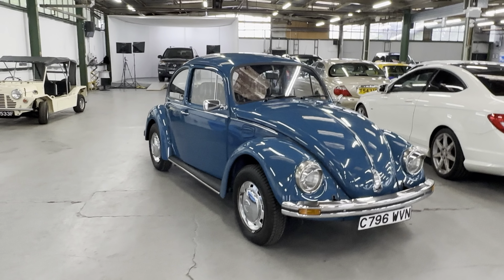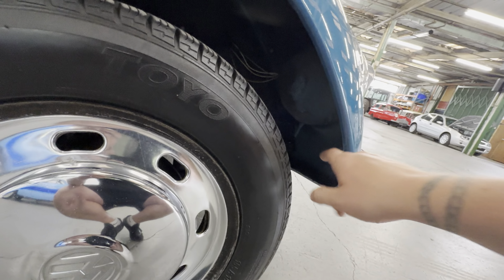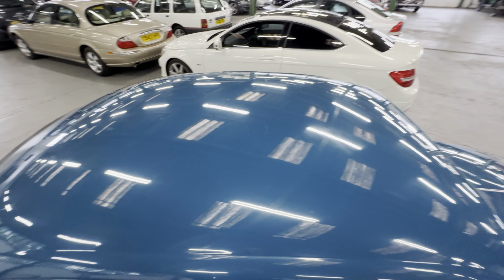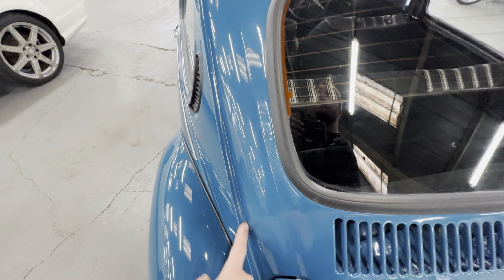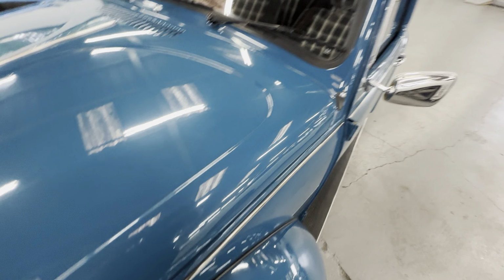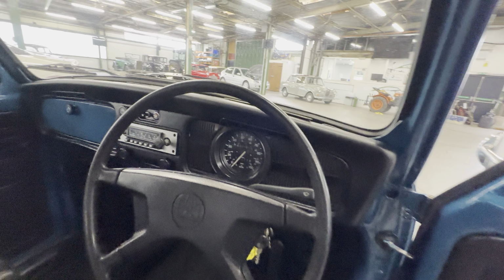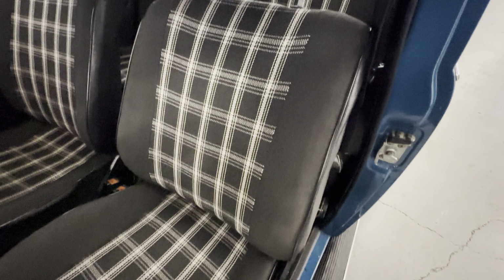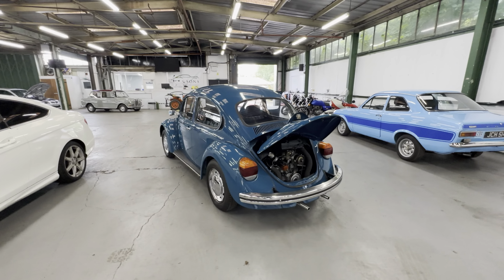VW Beetle 1200